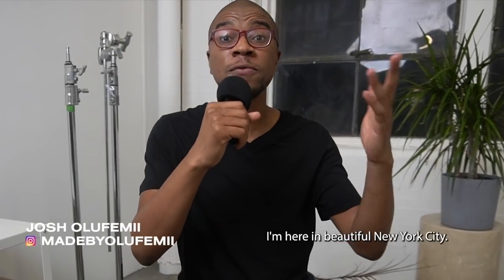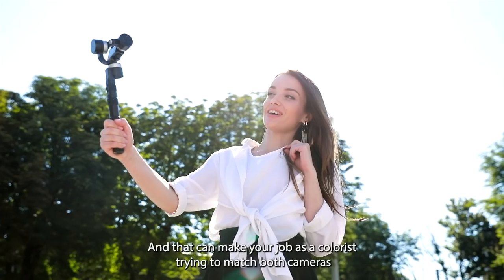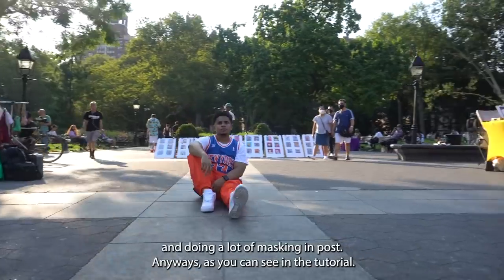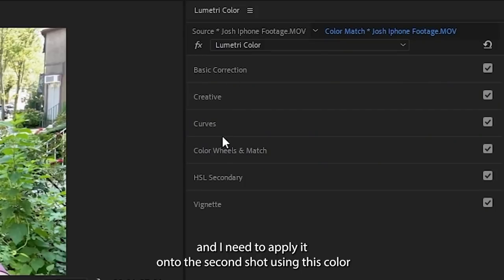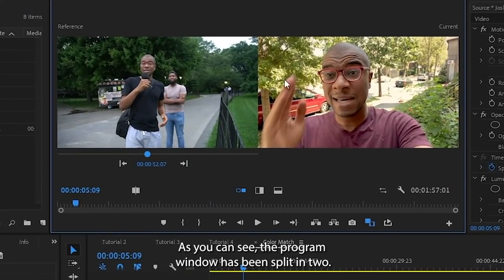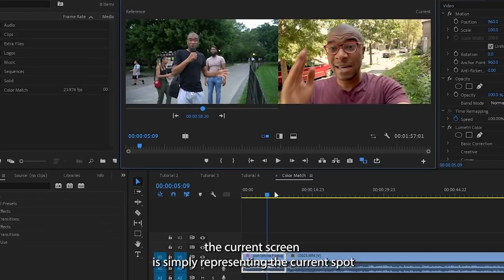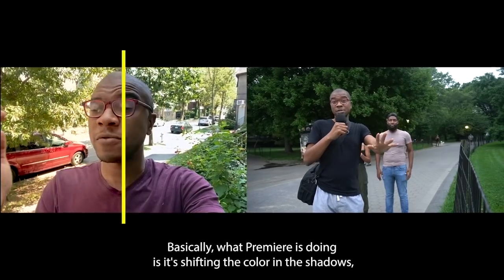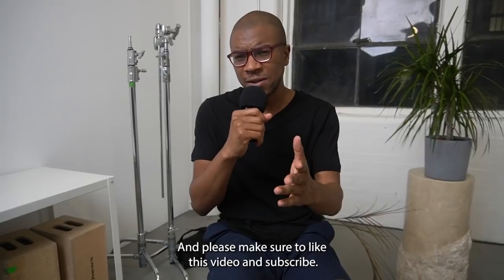How to Use Color Match Automation | Premiere Pro Tutorial w/ Josh Olufemi | Adobe Video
Learn how to use Color Match Automation in Premiere Pro and take your video editing to the next level! In this Premiere Pro tutorial for Essential Workflows, Josh Olufemii demonstrates how he uses the Color Match Automation Tool for clips that are shot by two different cameras to create amazing Premiere Pro effects! You'll be a color correction, color grading and color matching expert in no time!